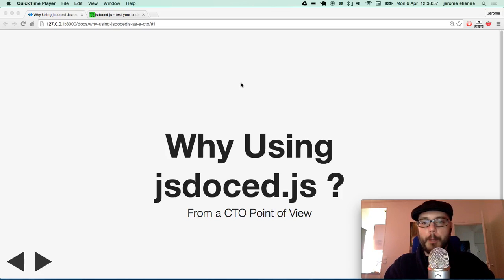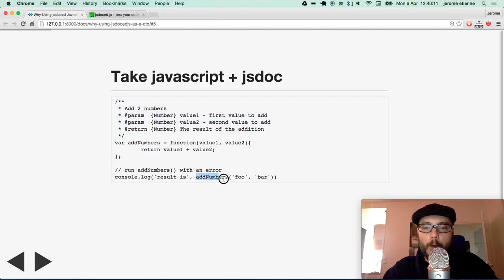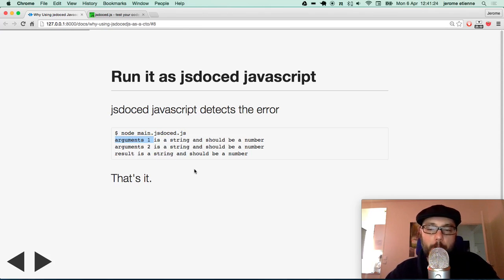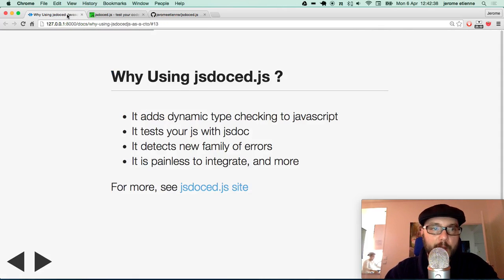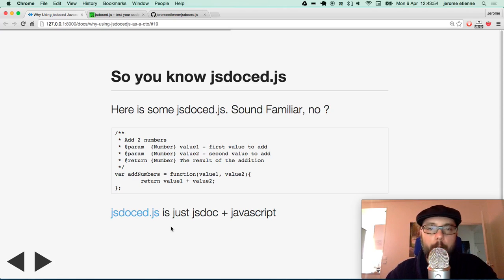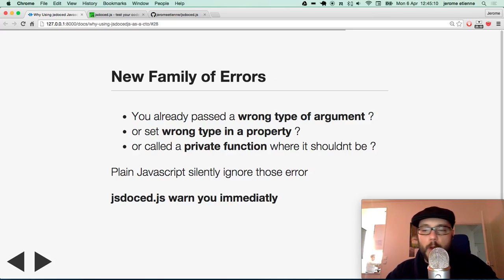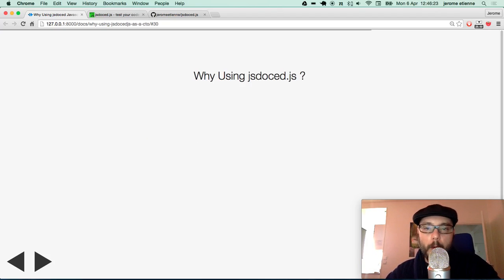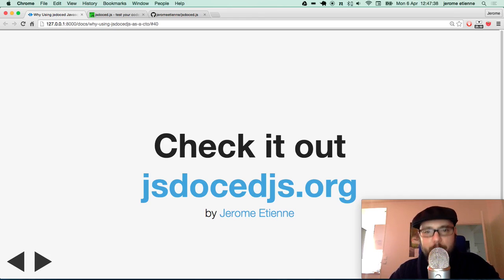Why Using Jsdoced Javascript ?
Here is the screencast of the "Why Using Jsdoced Javascript". I present why would you use jsdoced javascript for your own project.